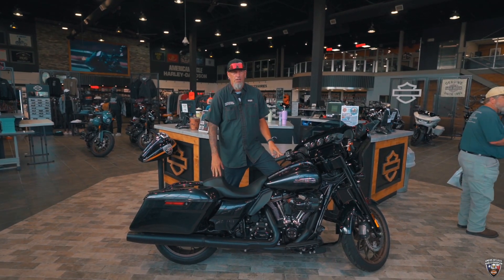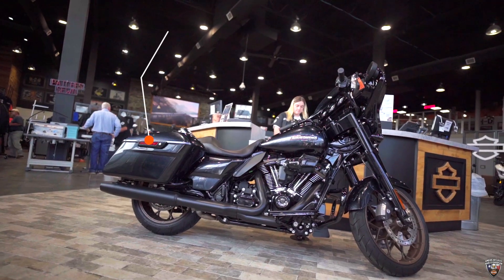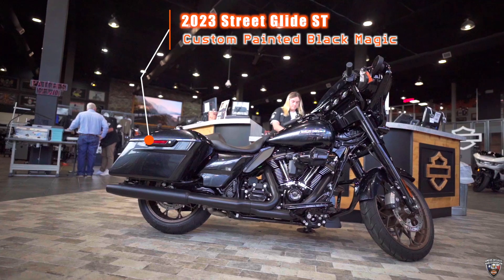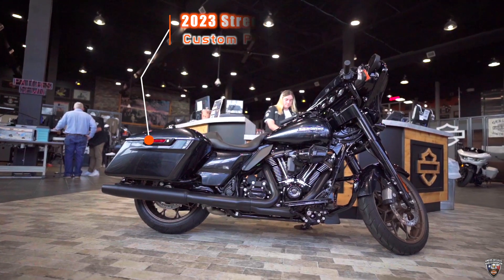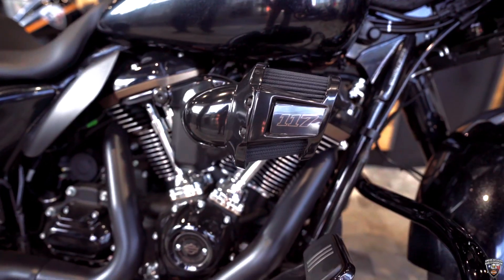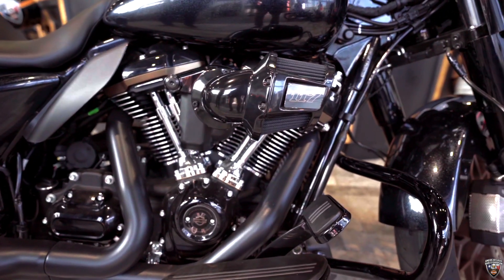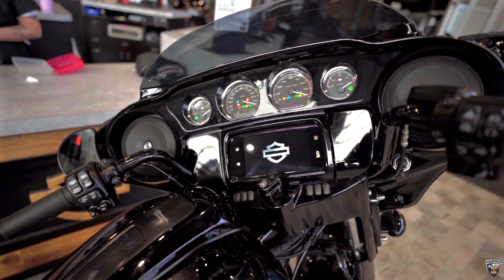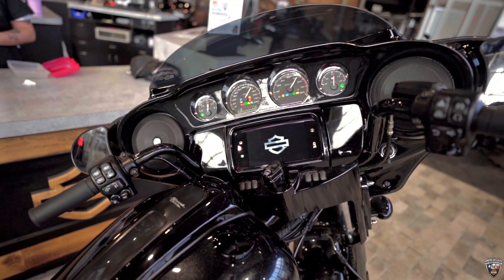CUSTOM PAINTED 2023 STREET GLIDE ST IN BLACK MAGIC AT AMERICAN EAGLE HARLEY-DAVIDSON 🪄 🧙‍♂️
It's New Bike of the Week Video Time here at American Eagle Harley-Davidson with Wiqed!! 🎥 🏍 Tune in as he introduces this Custom Painted 2023 Street Glide ST in Black Magic!!  🪄 🧙‍♂️ Find out what all this baby comes equipped with... 👀 Then head on into American Eagle, ask for Wiqed, and take this or any of our bikes out for a test ride today! Looking to custom paint your Harley-Davidson?? Let our Custom Paint Shop bring your vision to life today! ⬇️ 👇